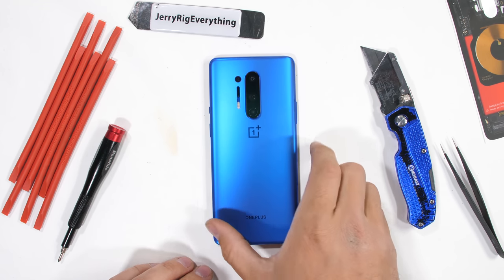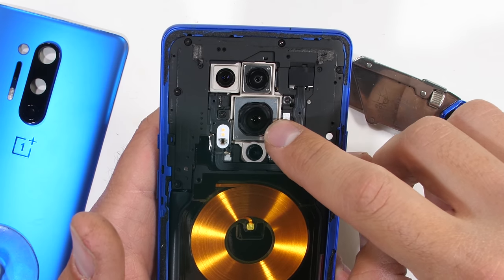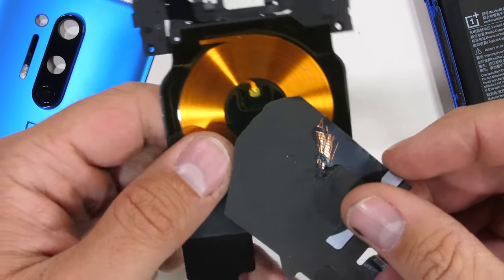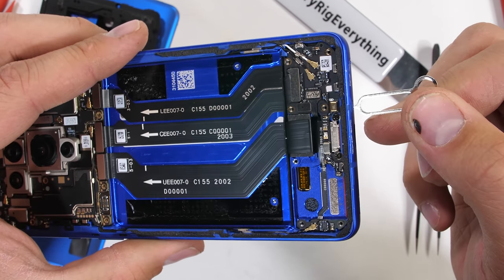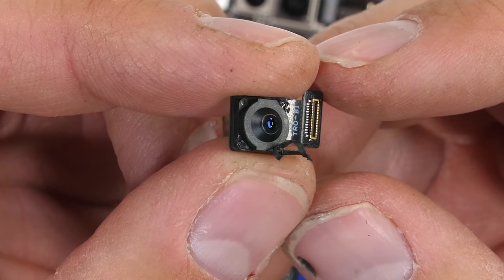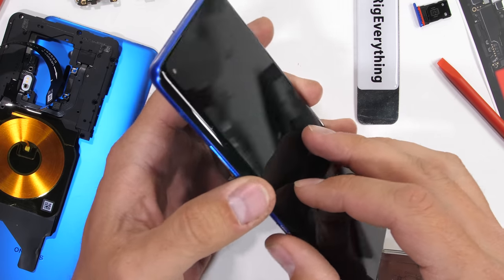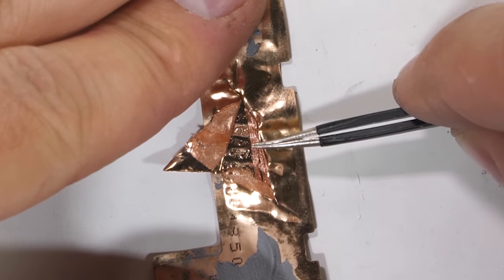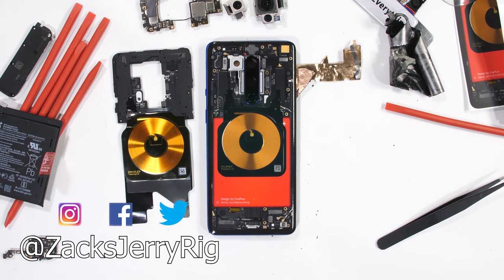OnePlus 8 Pro Teardown! - Big where it counts!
Its time to Teardown the OnePlus 8 Pro! The flagship killer has become the flagship, and I aint even mad. OnePlus has come out swinging with this higher price point. Massive camera sensors, and Big wireless charging pads make this $899 dollar phone worth a look. Directly comparable to its thousand dollar counterparts like Samsung and iPhone's.